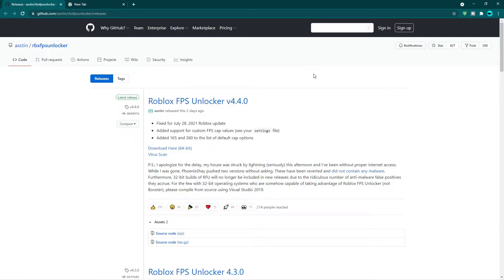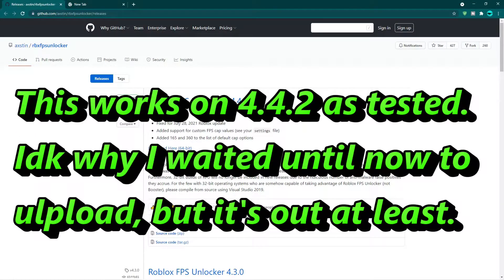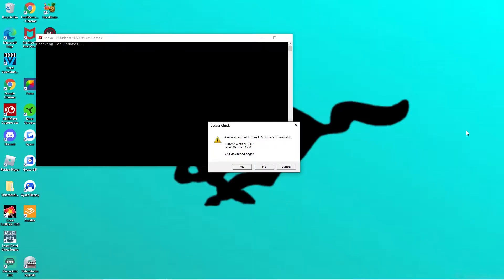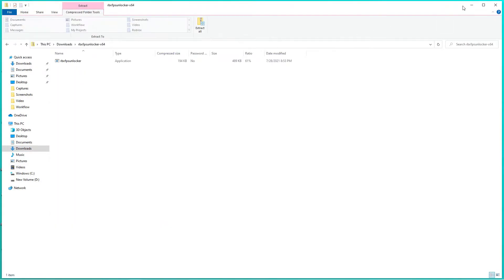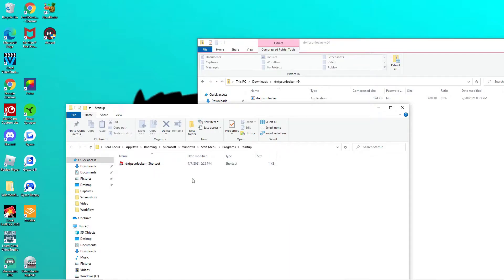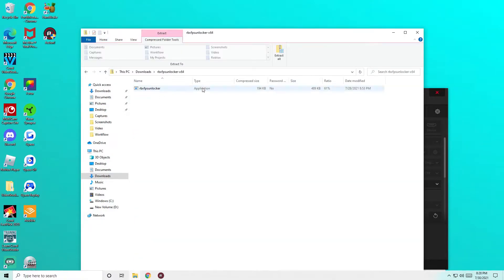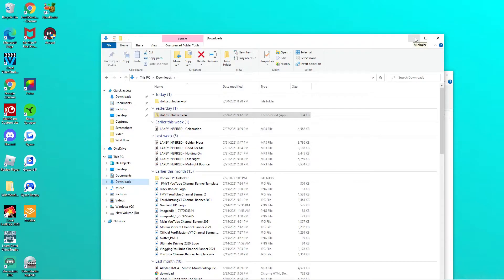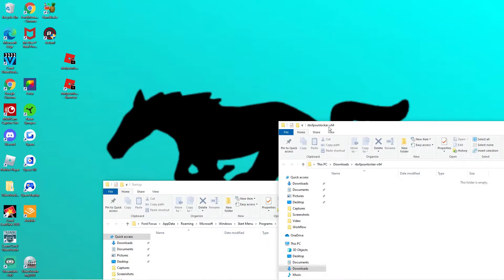How To Save FPS Cap and Have Program Startup Automatically Every Time! (On Roblox FPS Unlocker)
Many people use the Roblox FPS Unlocker to unlock the 60 FPS barrier for lagless smooth performance gameplay on Roblox. However, many people go through the annoying process of opening the Roblox FPS Unlocker every time they turn on their computer for each startup. Some people who want a maximum FPS cap above 60 may either have their Roblox FPS Unlocker software still stuck at 60fps or have a unlimited amount of fps that fluctuates back and forth in potential massive frame drops.

For those of you who struggle with these 2 problems, I got you covered with this video! I show you all of the necessary steps needed to have your Roblox FPS Unlocker boot up for you on every pc startup so you can say goodbye to the manual startup process on the program and hello to a breeze easy way of automatically getting access to appropriate FPS levels in your desired gameplay!

I also go through the step by step process on how to save your Roblox FPS cap every time you want to change your FPS limit in Roblox gameplay.

Timestamps:

0:00-2:08 Introduction
2:09-8:47 How To Enable Automatic FPS Unlocker Startups For Every PC Startup
8:48-15:38 How To Save FPS Cap
15:39-16:47 How To Properly Hide Roblox FPS Unlocker Files From Homescreen
16:48-18:33 FPS Gameplay on Outro

how to save your fps cap on roblox fps unlocker
how to get fps cap in roblox
how to cap your fps in roblox
how to change your fps cap in roblox
how to have automatic startup on roblox fps unlocker every time you startup your pc
how to have your roblox fps unlocker automatically startup for you
fps unlocker
roblox fps unlocker v4.4.2
roblox fps unlocker v4.4.1